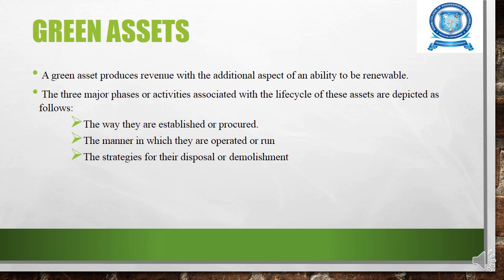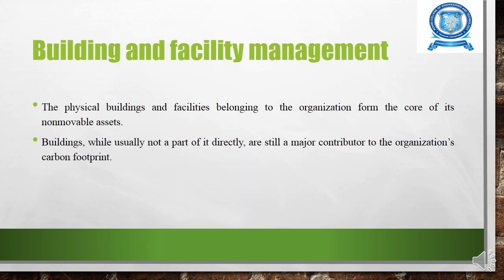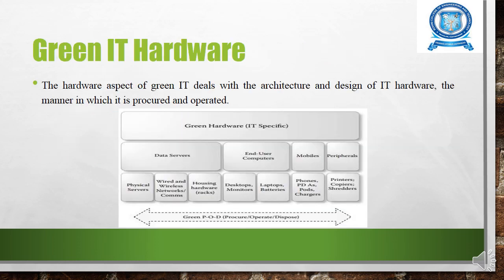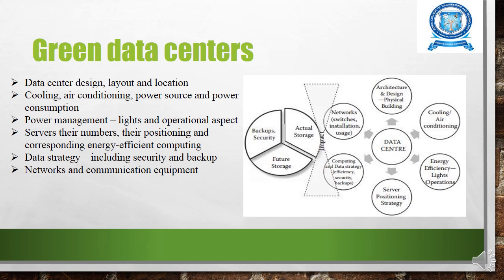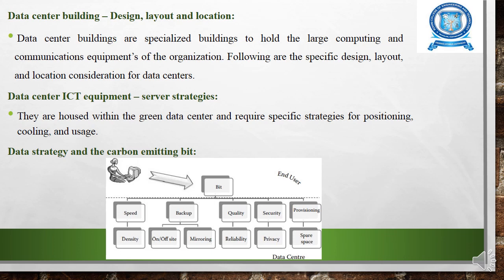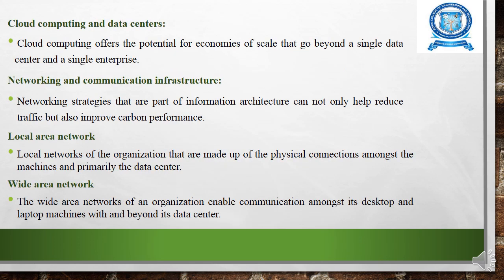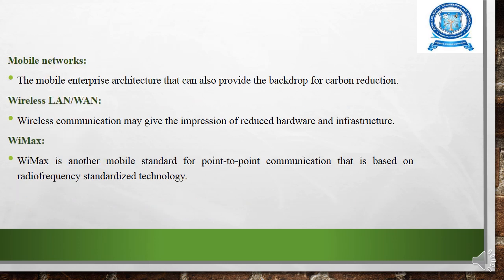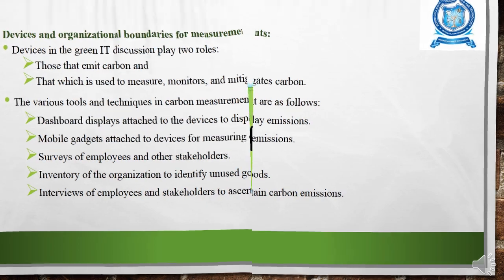UNIT 2 Green Assets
Green Assets and modelling